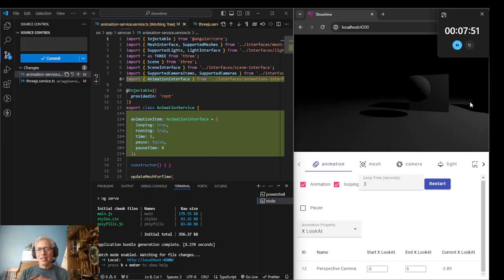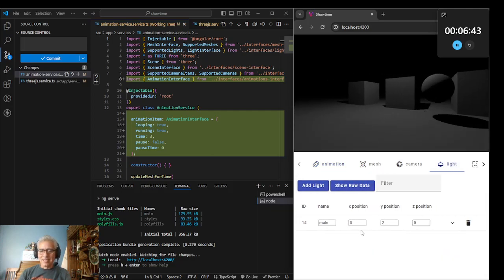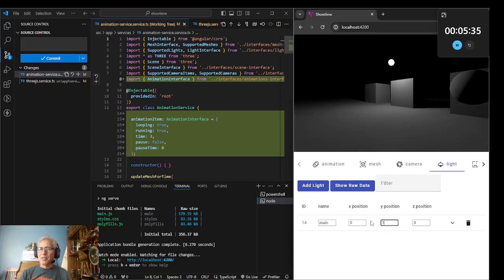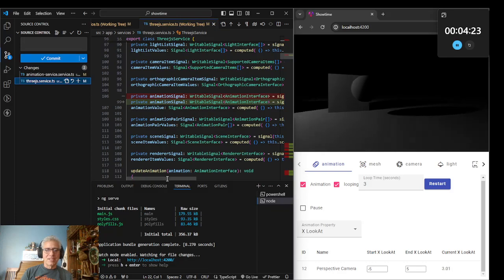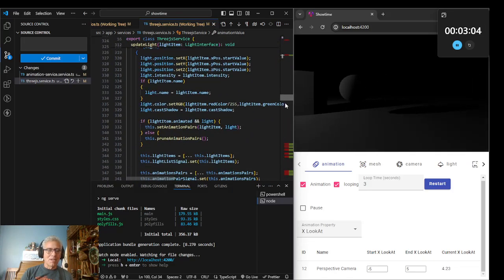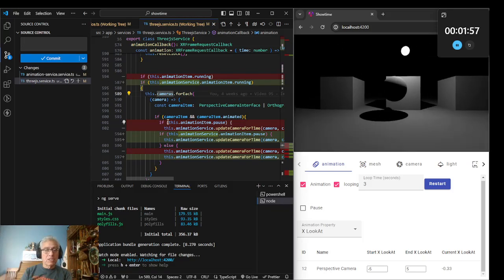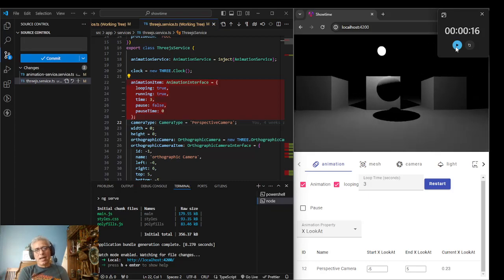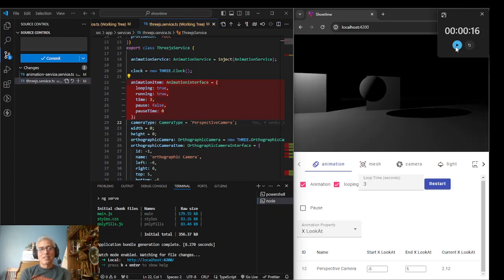Angular/ThreeJS - Video 125 continue animation refactoring Part 4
This is part 4 of 6 videos refactoring the animation code.